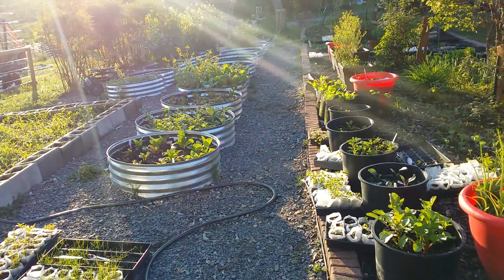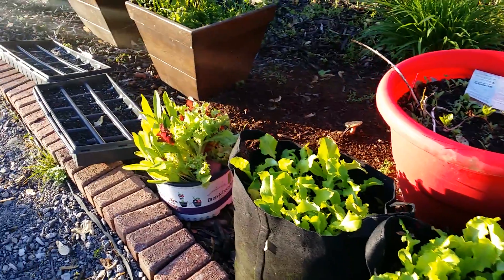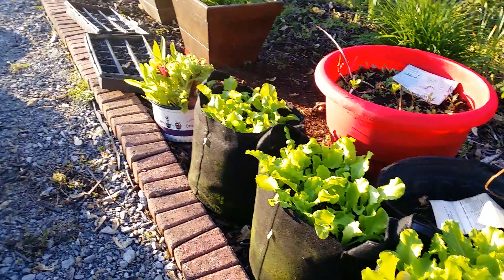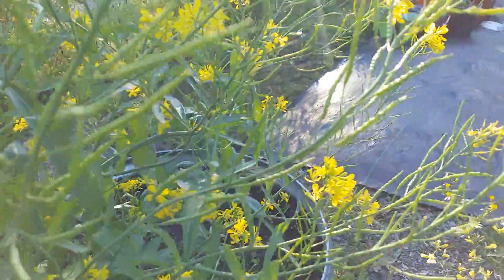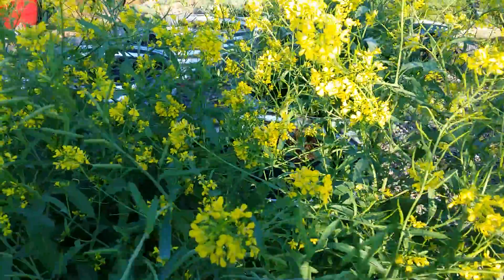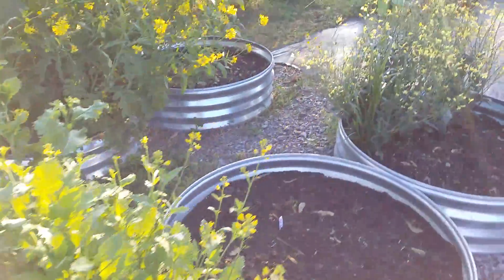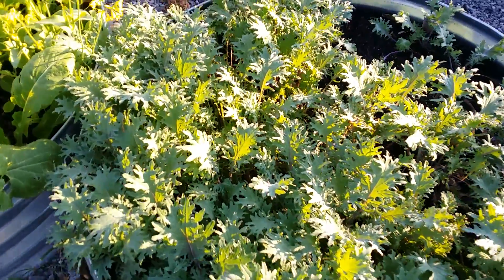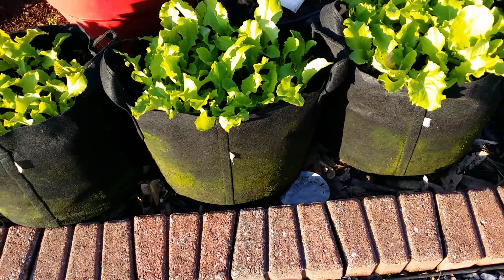How do you Harvest your Seeds & What are Grow Bags?